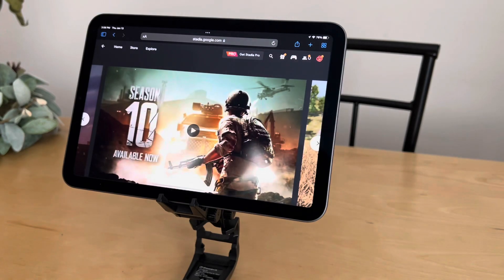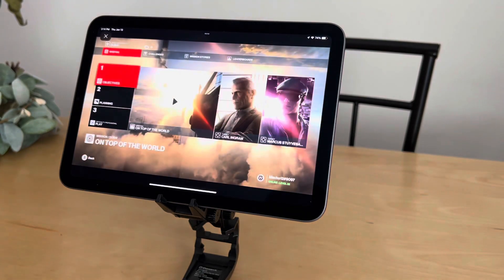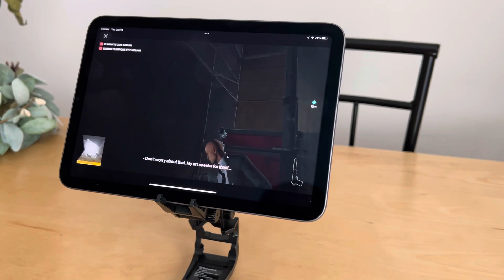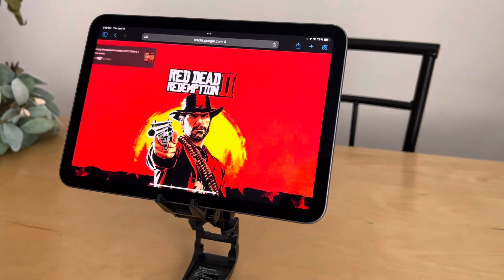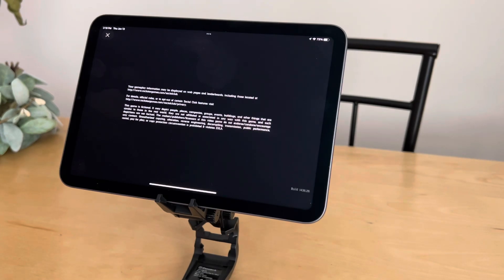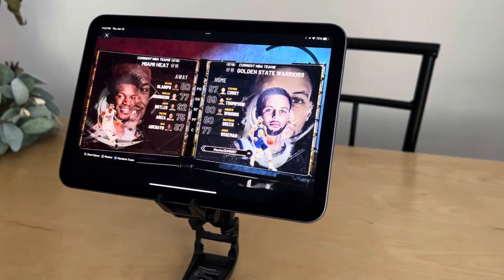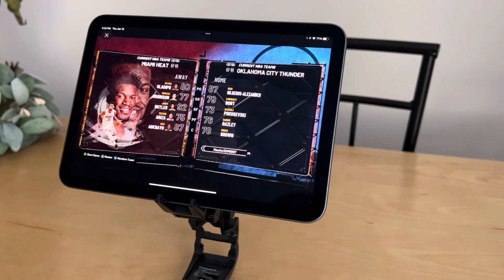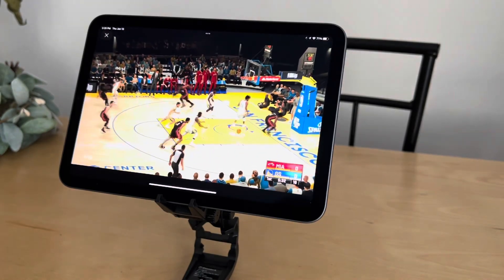iPad Mini 6 Gaming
my experience gaming on the new IPad Mini 6